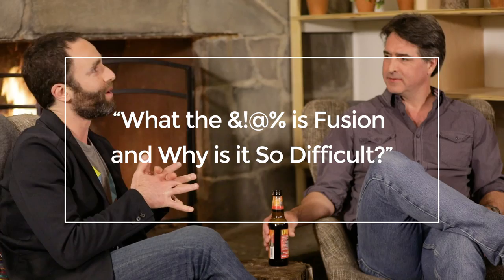What is Fusion and Why is it So Difficult? | Bruce Colwill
Fusion energy is the elusive holy grail of clean power, but just exactly what the &!@% is it anyway? In this Unreasonable Fireside Chat, General Fusion CFO Bruce Colwill and Unreasonable CEO Daniel Epstein get to the bottom of that question and discuss why scientists have been struggling for decades to bring functional fusion power to life.

ABOUT UNREASONABLE IMPACT

it is estimated that the global economy will need 212 million new jobs in order to accommodate current unemployment, supplement projected job loss resulting from automated industries, and provide opportunities for the next generation. Barclays and Unreasonable Group have partnered to launch Unreasonable Impact, the world’s first international network of accelerators focused on scaling up entrepreneurial solutions that will help employ thousands worldwide while solving some of our most pressing societal challenges.